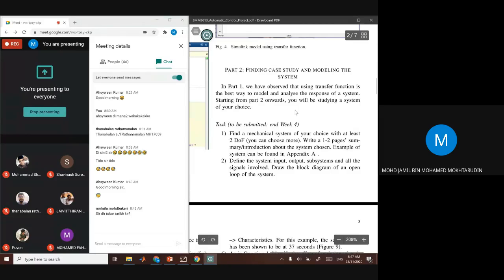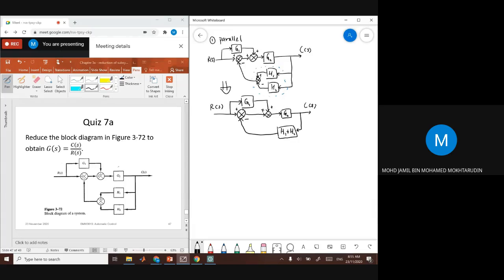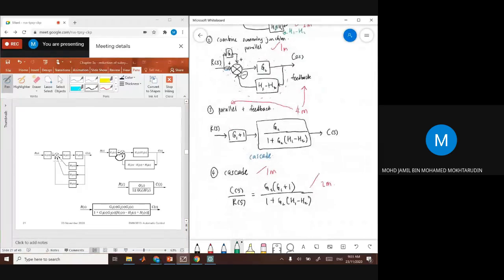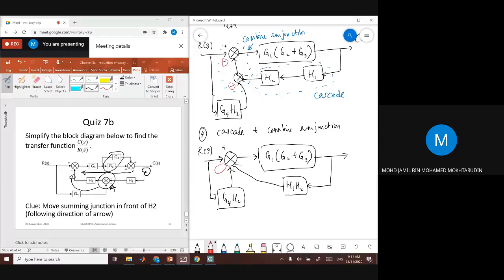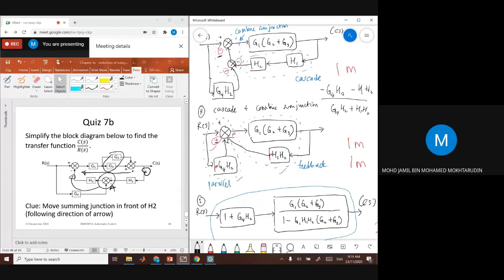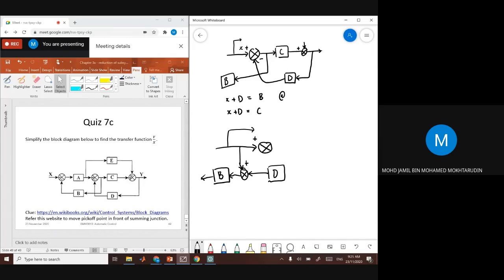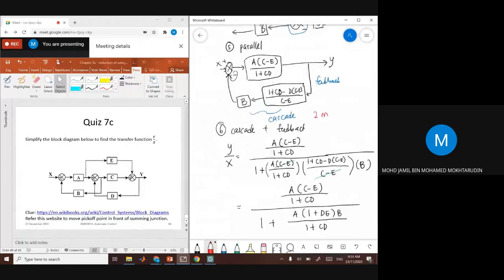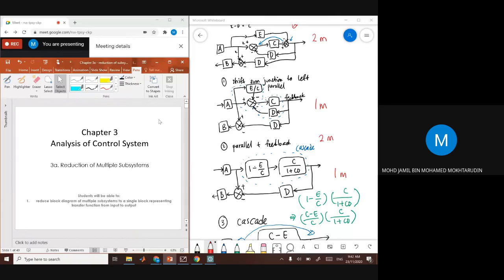Discussion quiz 7